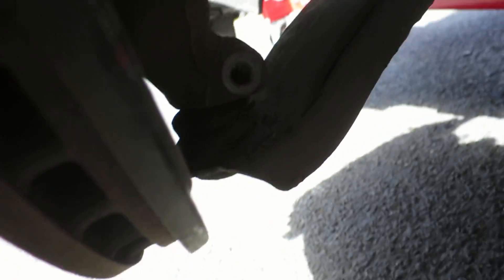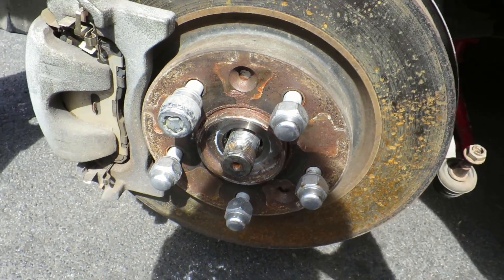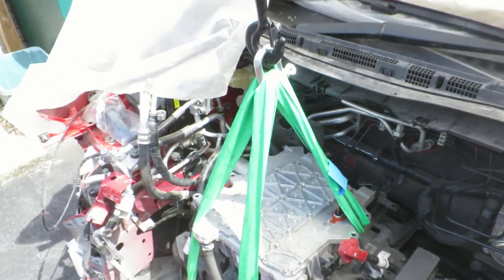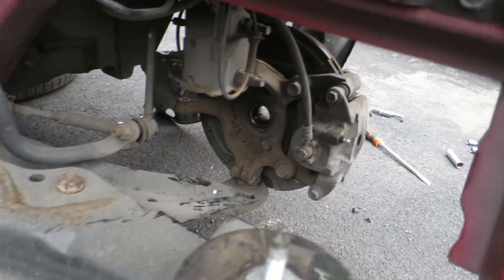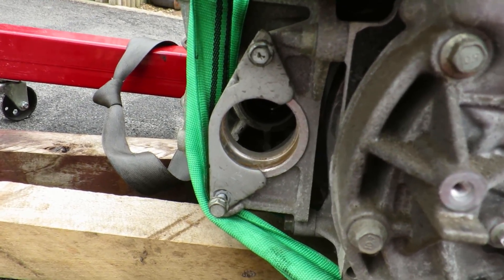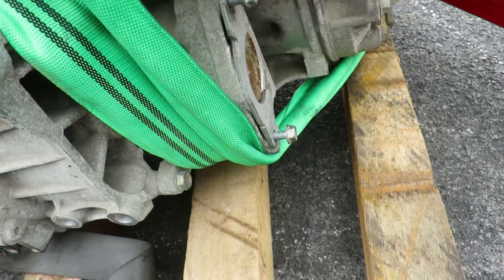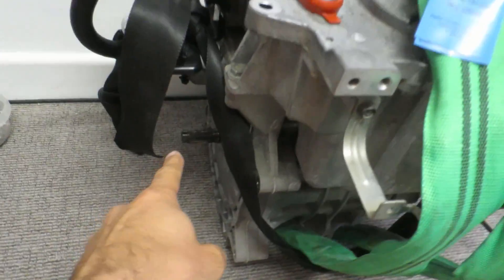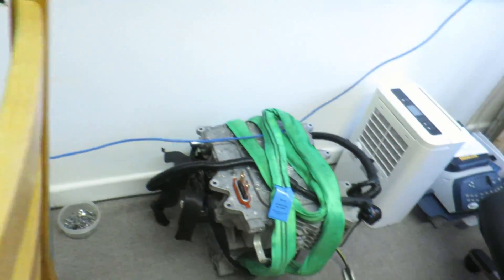Nissan Leaf motor and inverter removal, RX8 EV Conversion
Making really good progress, just a bit of work each day and its amazing how you get along. Motor is out of the Leaf now, and I can chat to the BMS system - more on that in another video...